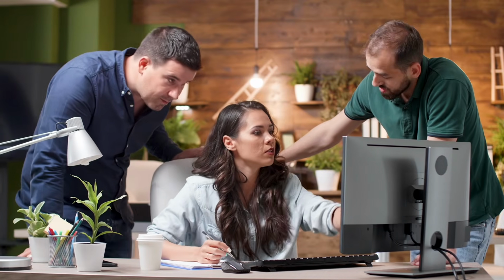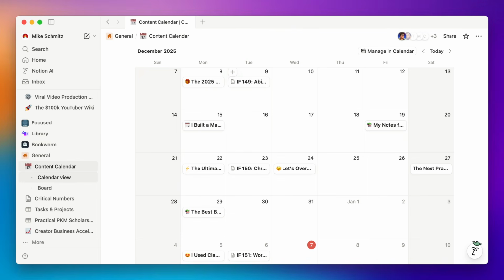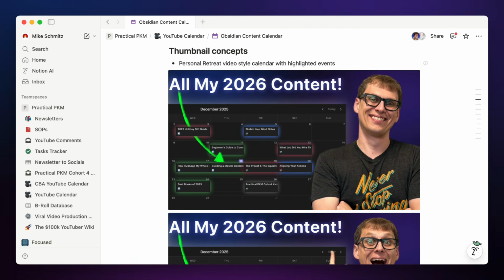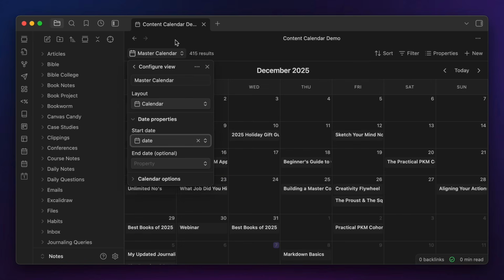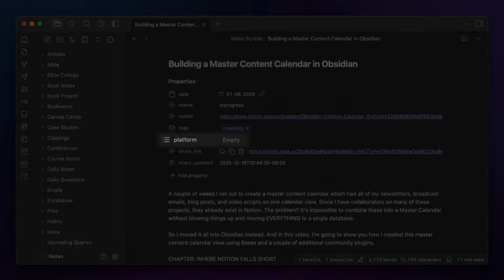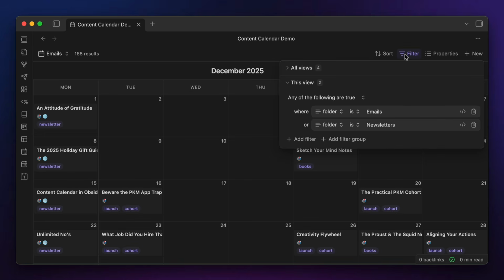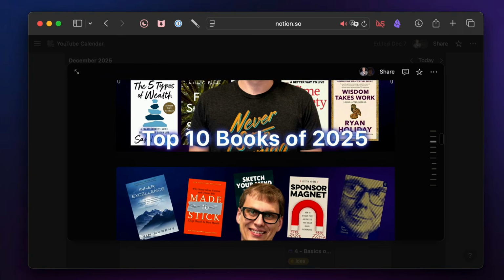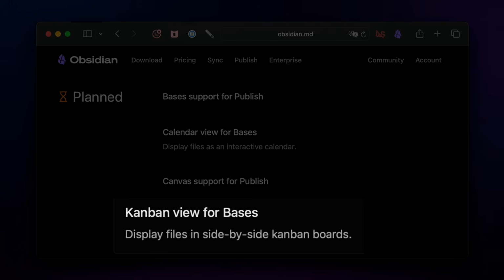I Built the Perfect Content Calendar in Obsidian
A couple of weeks ago, I set out to create a master content calendar which had all of my newsletters, broadcast emails, blog posts, and video scripts on one calendar view. Since I have collaborators on many of these projects, they already exist in Notion and I figured I could built a master Notion content planner there. Unfortunately, I ran into a few roadblocks. But in the end, I was able to build my dream content planning calendar in Obsidian instead. In this video, I show you how I created this master content calendar view (plus a few others) using Bases and a couple of additional community plugins.

0:00 - Intro
0:45 - Where Notion Falls Down
2:09 - Creating the Master Calendar
5:40 - Creating Other Views
7:35 - Should You Build This?
9:24 - Conclusion
9:56 - Outro